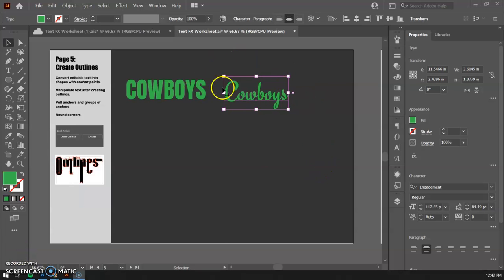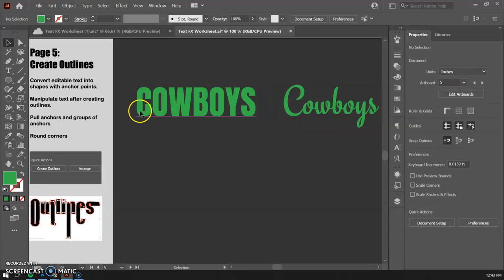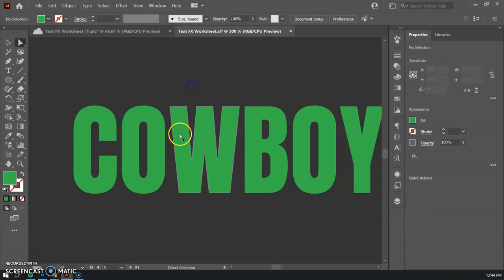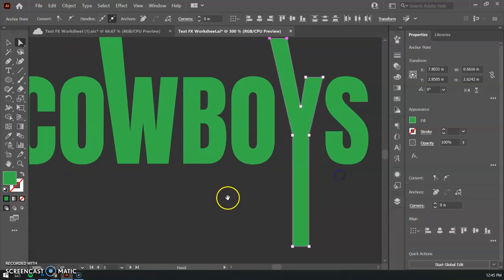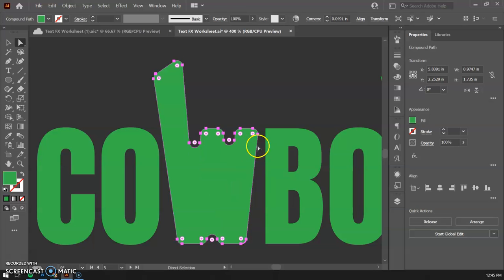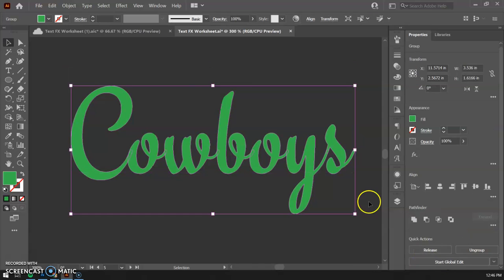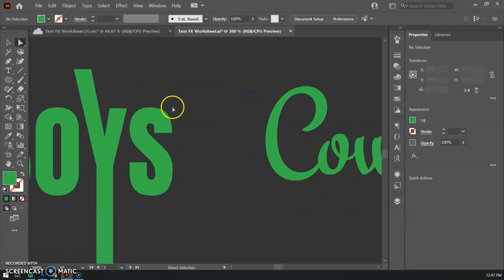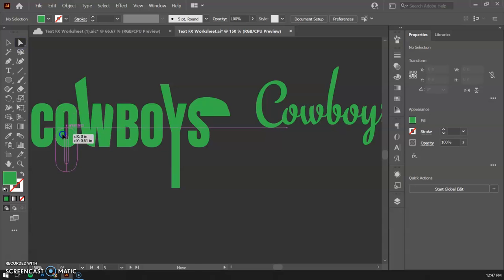Text FX 5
How to create out outlines to turn your text into editable shapes.